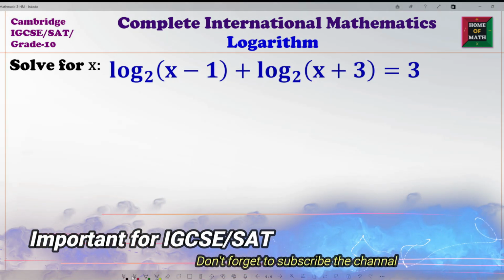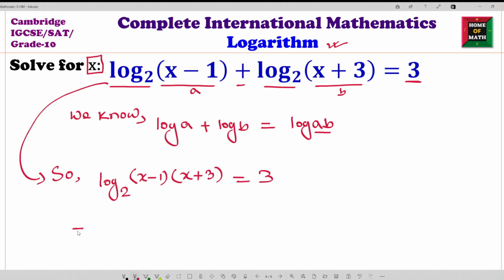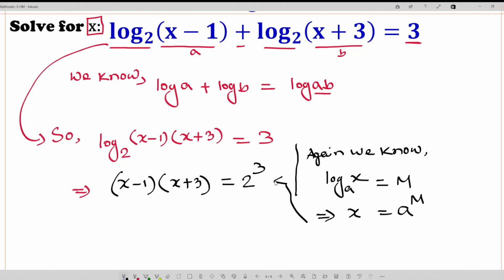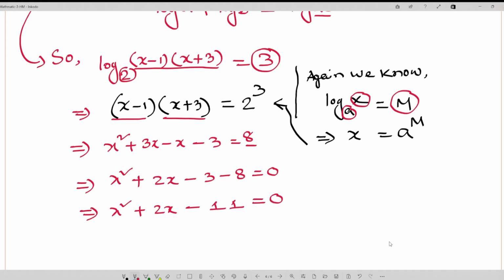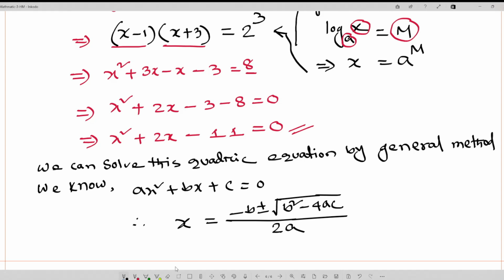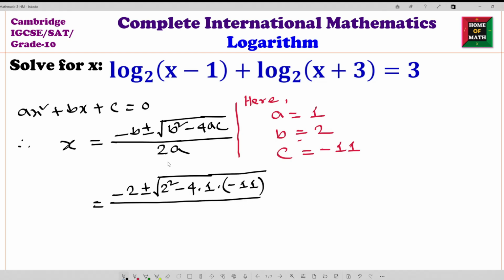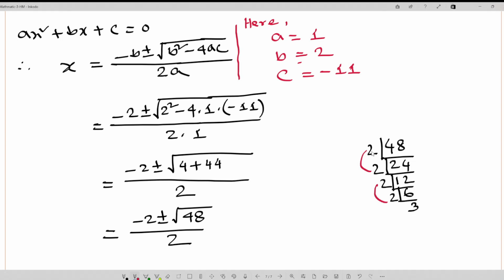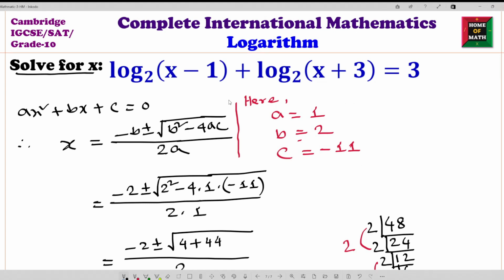Solving Logarithmic Equations | IGCSE Math, Math Olympiad & US Grade 10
Master solving logarithmic equations with this comprehensive tutorial! In this video, we solve the equation log₂(x − 1) + log₂(x + 3) = 3, ideal for IGCSE Math students, Math Olympiad enthusiasts, and US Grade 10 learners. Understand key concepts, improve problem-solving skills, and boost your exam performance.

🌟 What You'll Learn:

Combining logarithms using properties
Solving equations step by step
Checking the domain of logarithmic functions
📚 Perfect for: